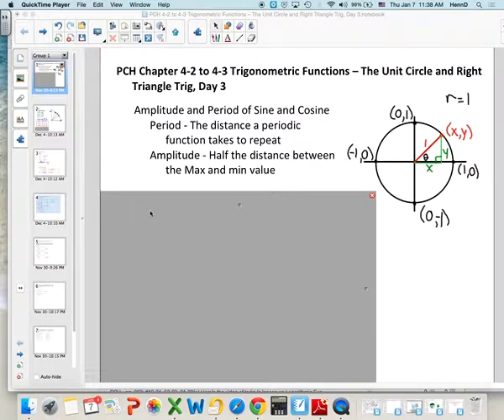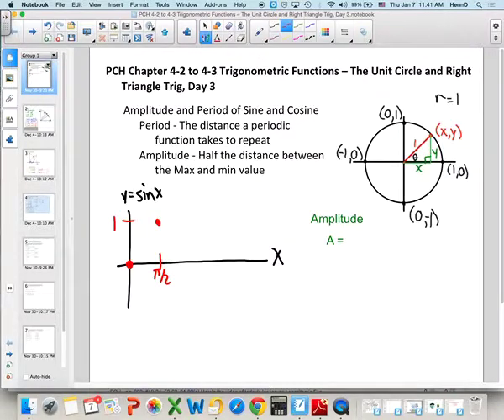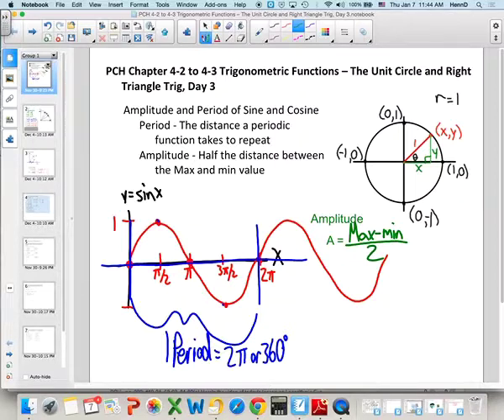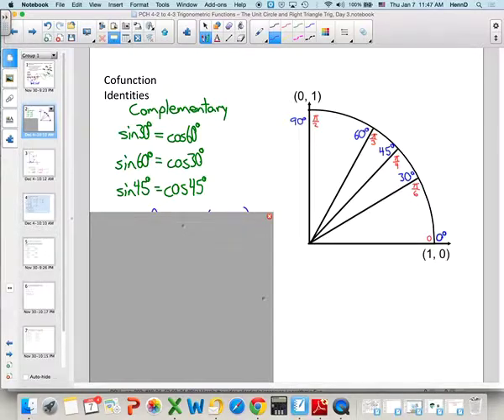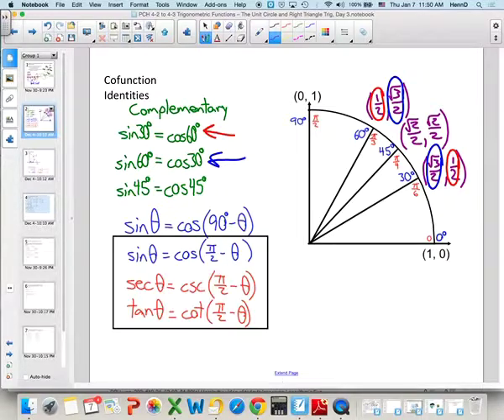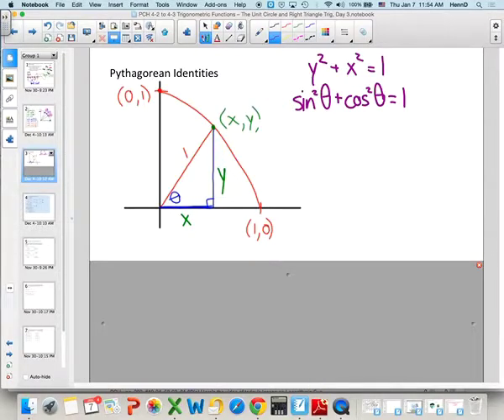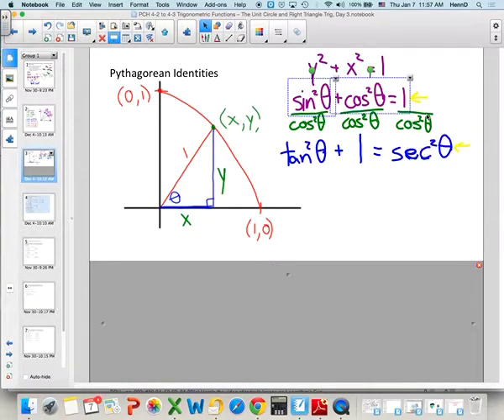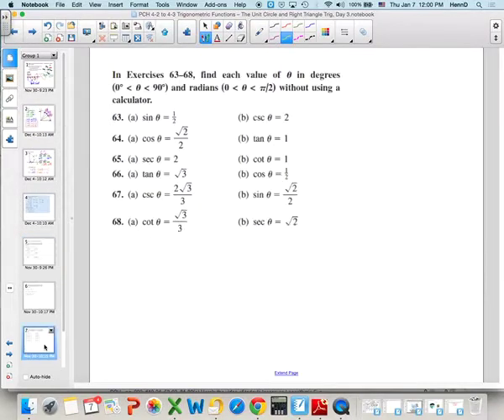PCH 4 2 to 4 3 Trigonometric Functions – The Unit Circle and Right Triangle Trig, Day 3